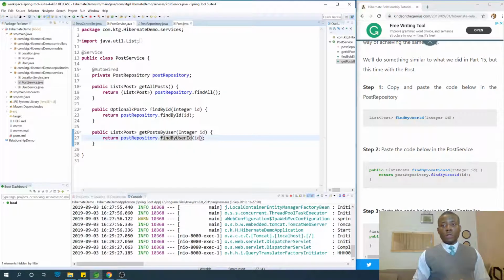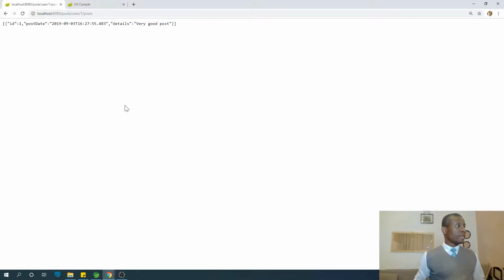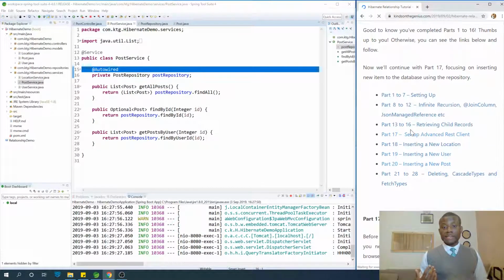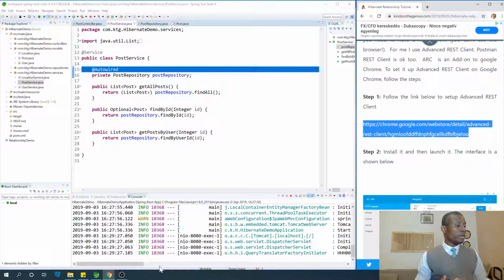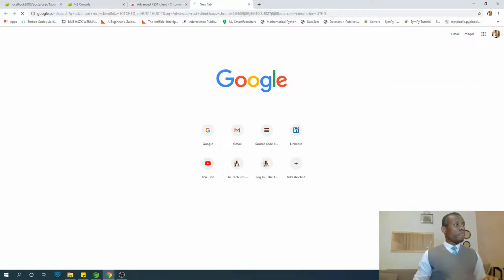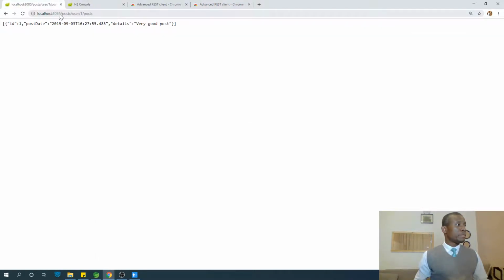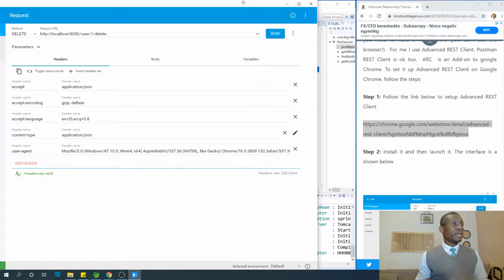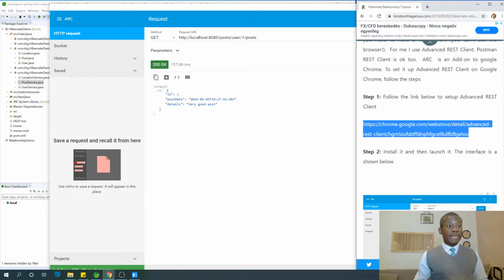Part 17 – Setup Advanced REST Client